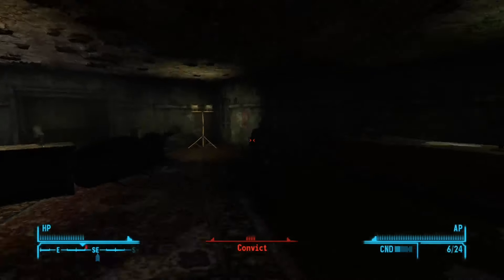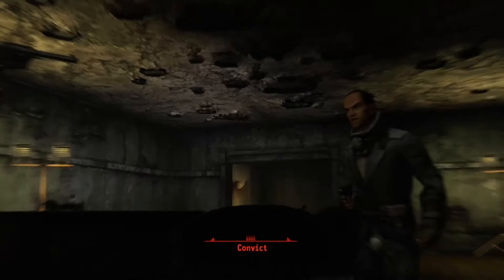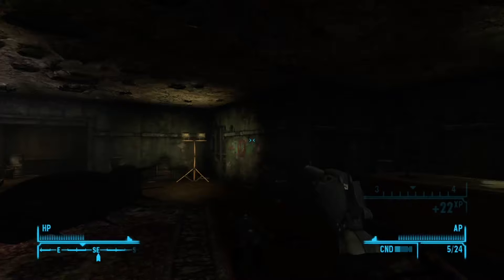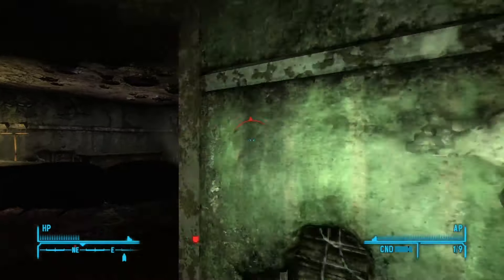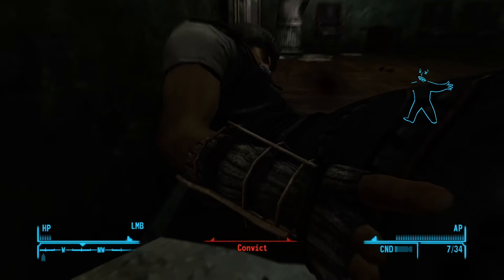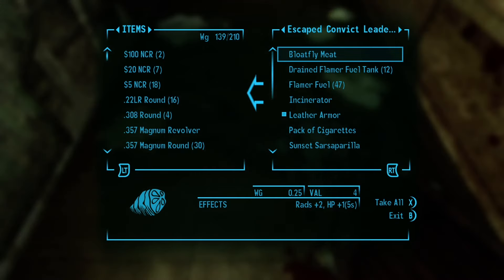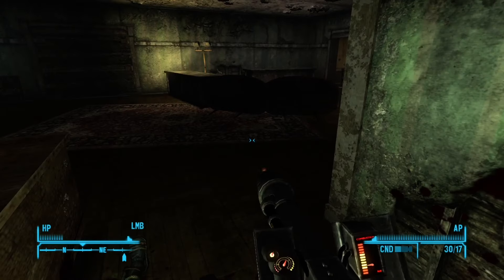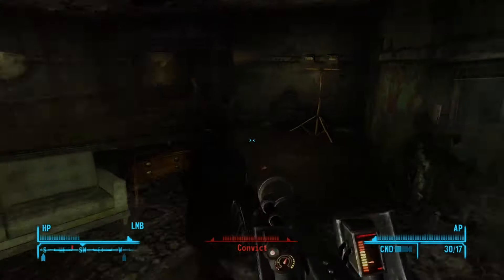Fallout New Vegas This Is How You Use Dynamite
I play with no mods u can find dynamite and the incinerator in the base game the dynamite is actually the best thing I’ve yet to use with vats Fallout New Vegas Fallout New Vegas and Fallout New Vegas

Uploading Consistently Everyday